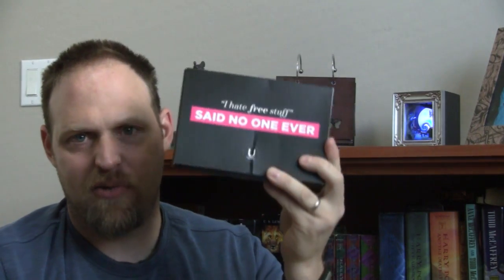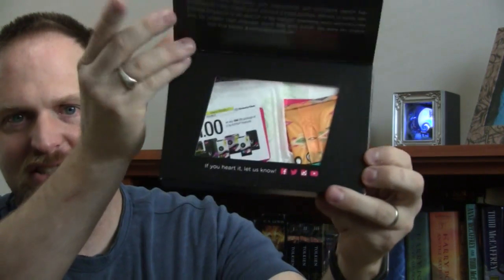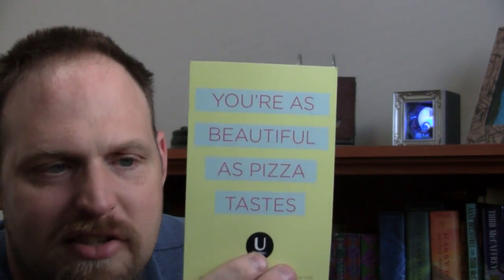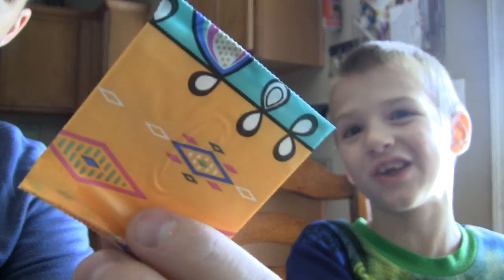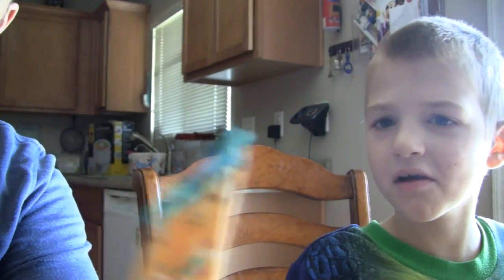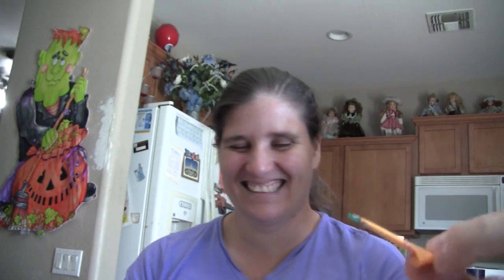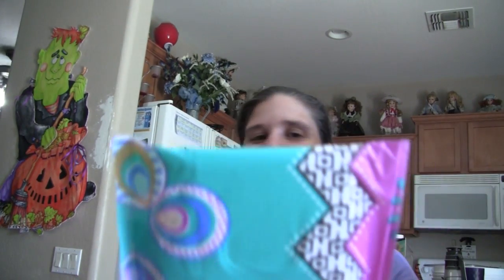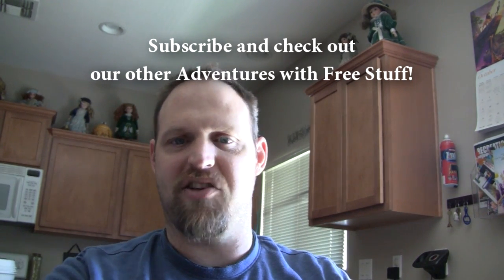Funny Free Stuff Adventure - Kids talking about Kotex with their Dad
This is a humorous review given by the kids and dad, offering knowledge and suggestion about the use of Kotex "sanitary Napkins" pad.  Enjoy